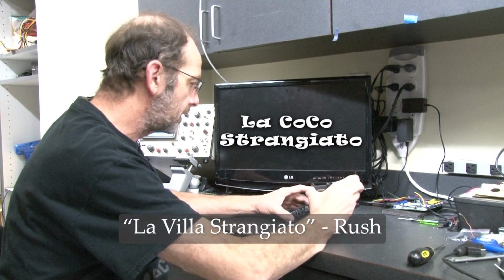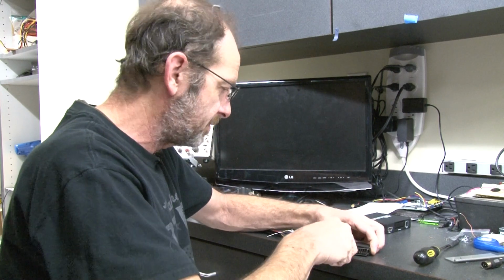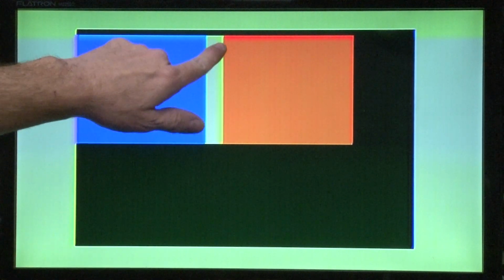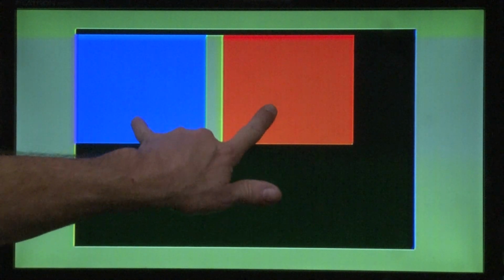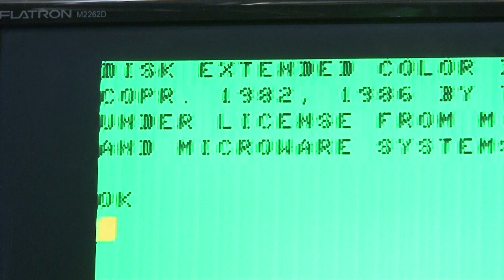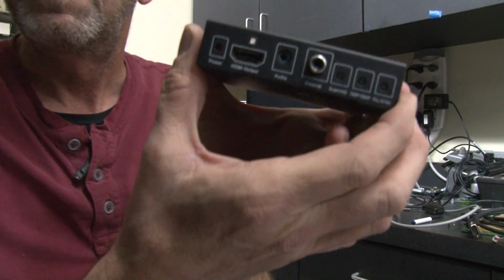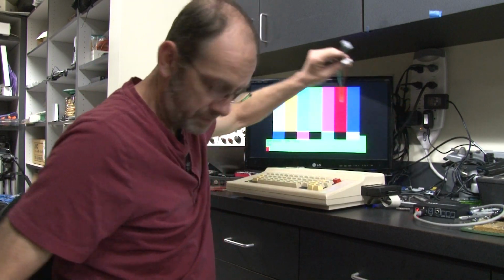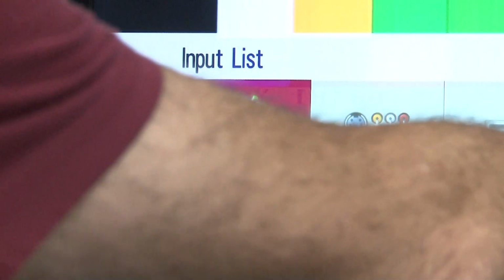SCART and the Color Computer, or... How NOT to make a cable!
Using a SCART to HDMI adapter to get your CoCo3 RGB and Composite video into a modern display.
 0:00  Part 1 - Composite
 8:39  Part 2 - How not to make a cable
12:41 Part 3 - Conclusions and more

scart cable I used...
converter box...

Featuring the music of Rush...
Intro and close: "La Villa Strangiato"
Part 2: "Leave That Thing Alone!"
Cannot thank Rush enough for being amazing musicians and human beings, and for being an inspiration to so many! Thank you!